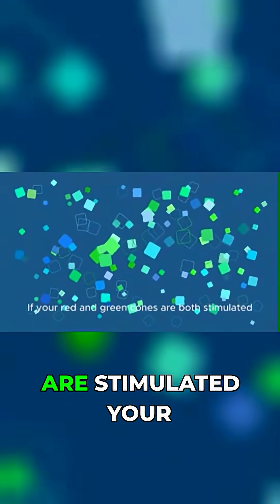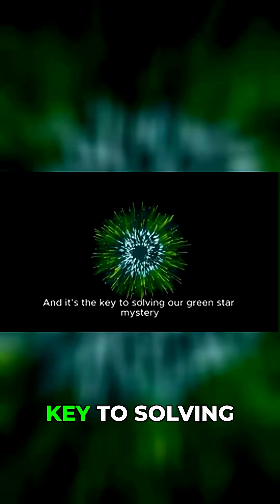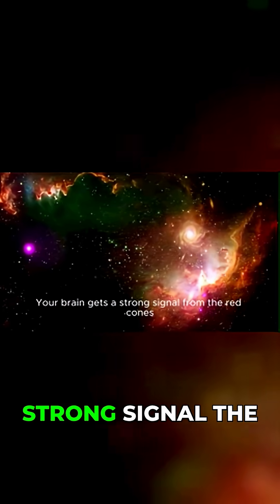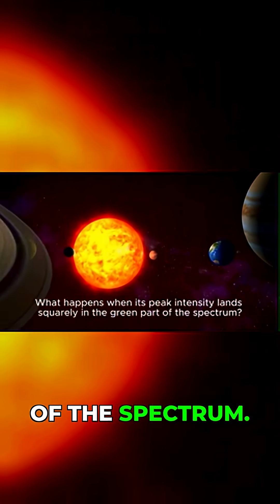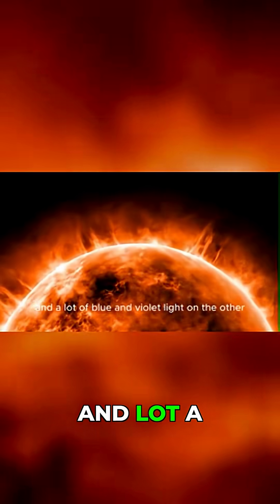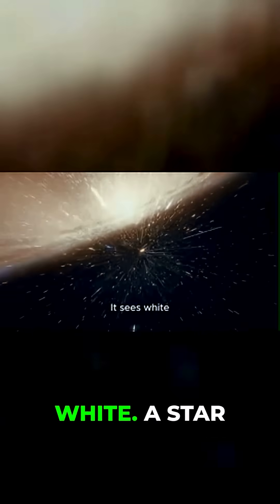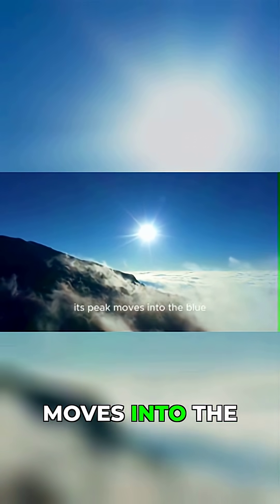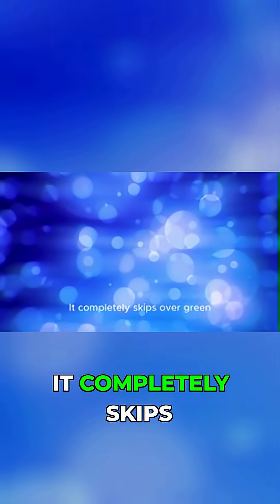Stars Trick Your Eyes Into Seeing Wrong Colors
Explore the wonders of the cosmos with this video about the temperature and color of stars! Learn about how our eyes perceive starlight and the role of rgb in creating color. This journey through astronomy and physics will illuminate the light spectrum and the science behind stellar hues and color theory.
Ever wondered how we perceive the amazing colors of the cosmos? This video dives into the fascinating "physics" behind how our eyes and brain interpret "color theory". We explore the "rgb" additive color model, explaining "color mixing" and how it applies to the appearance of stars in the night sky. Learn about "color and light" and how different "light wavelengths" contribute to our "color perception".